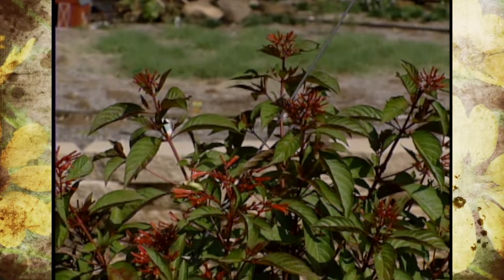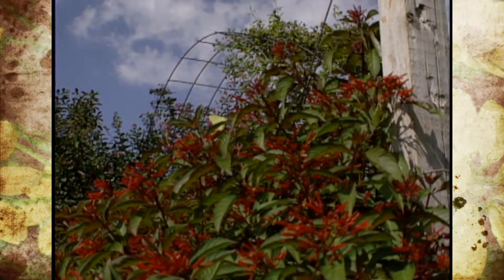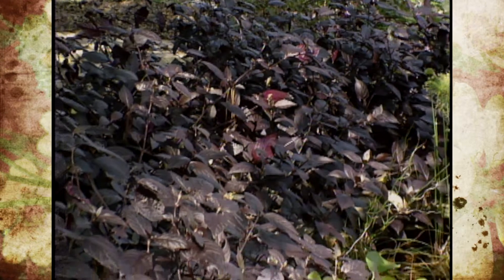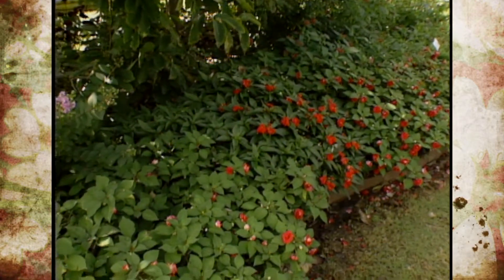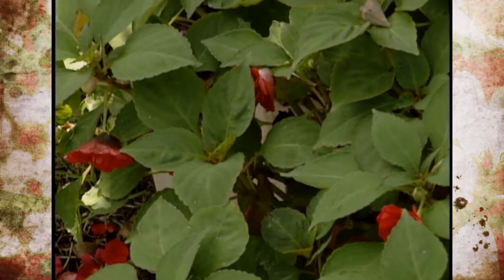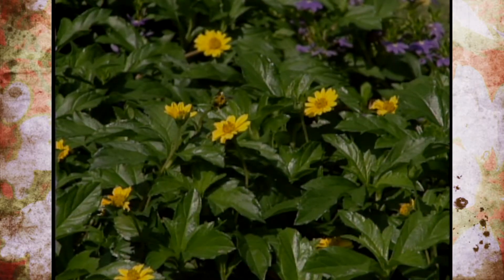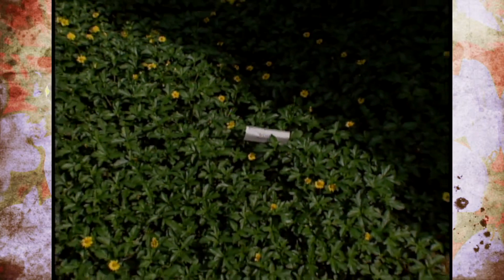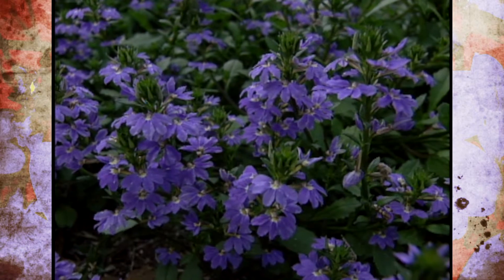1994 Annual Landscapes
10/18/94-Host Steve Dobbs gives viewers a list of the top preforming annuals for for 1994.